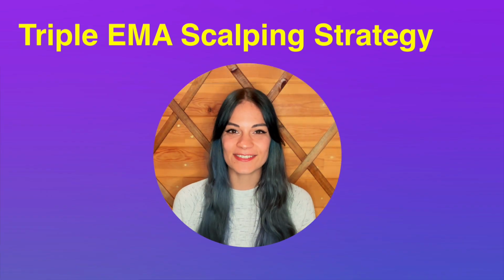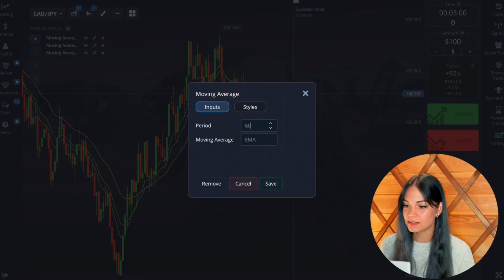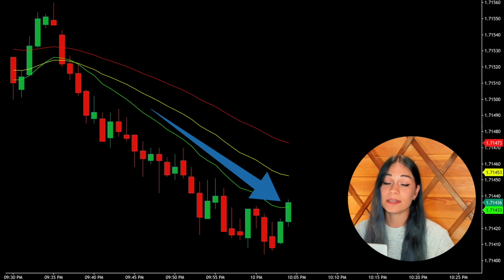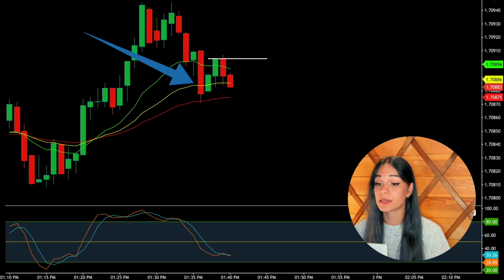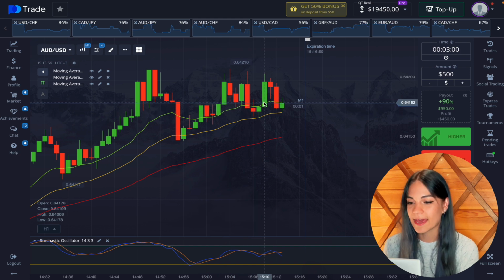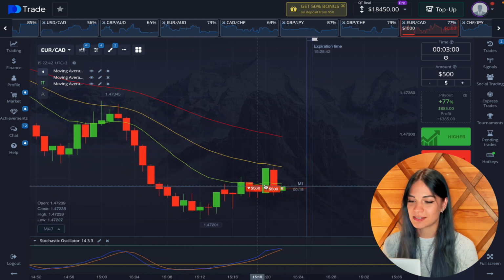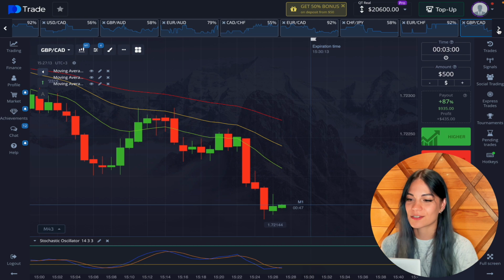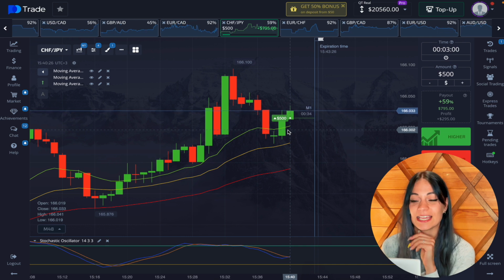Most Effective EMA Scalping Strategy For Binary Options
Hello! My name is Alice I’m binary option trader! In this video I’ll share my Triple Moving Average Strategy for binary options!

Chapters of the video:
0:00 - Intro
1:32 - What is EMA
2:17 - EMA settings
3:28 - How to use Triple EMA
7:47 - My Strategy
11:17 - Trading Session
20:34 - Conclusion